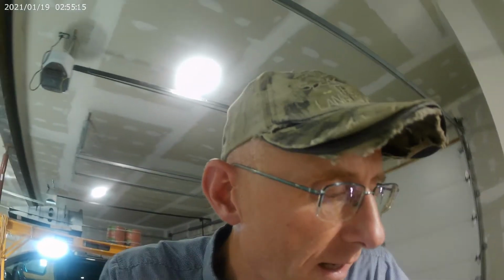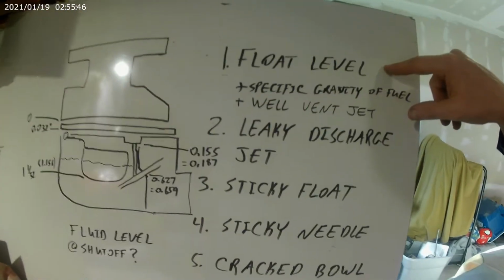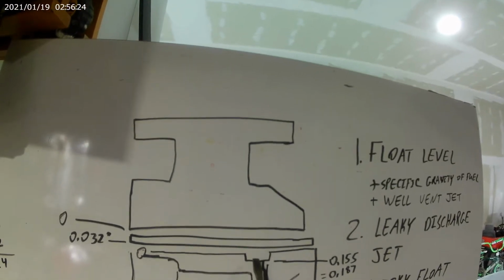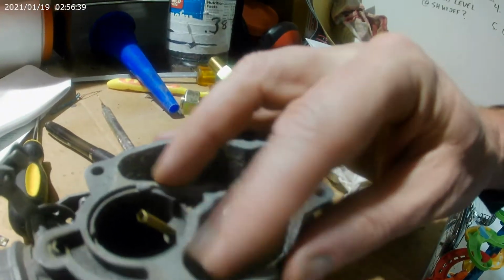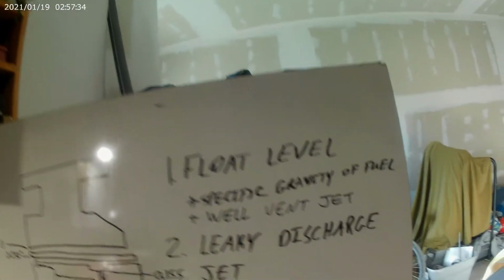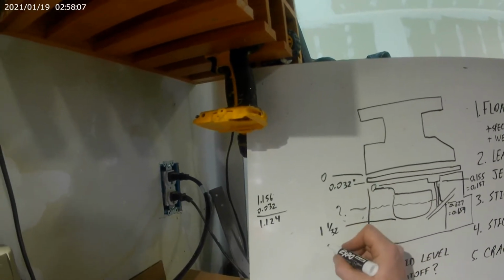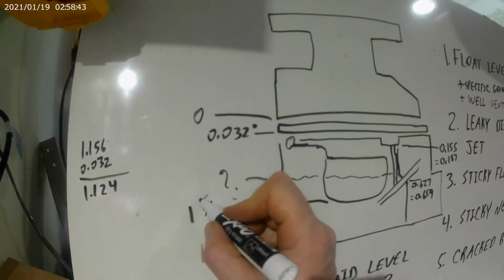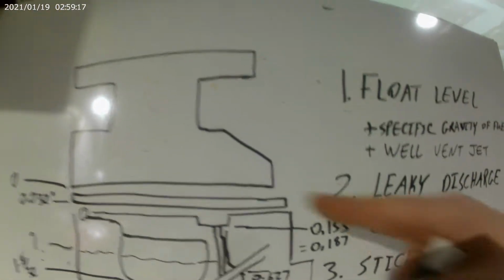Zenith 267 Carb Finally Fixed, IH 2504 New Life pt. 5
Multiple false starts and failures, but finally figured out why the zenith carb was leaking gas.